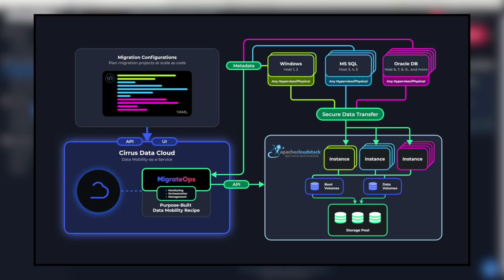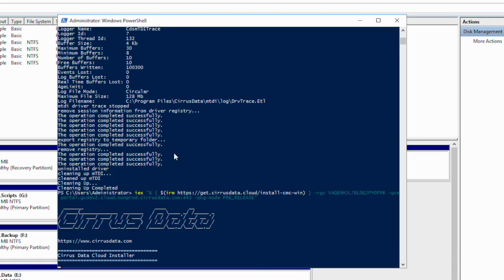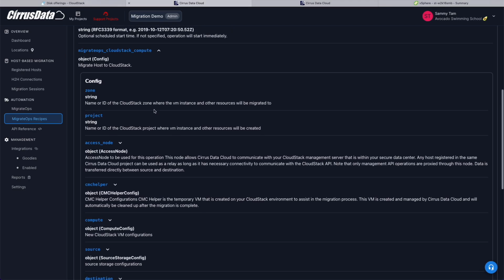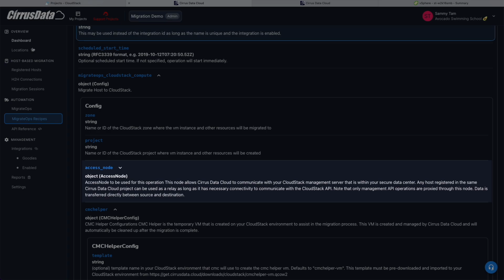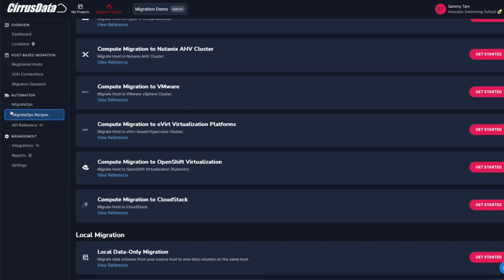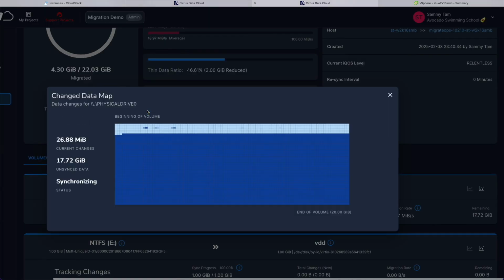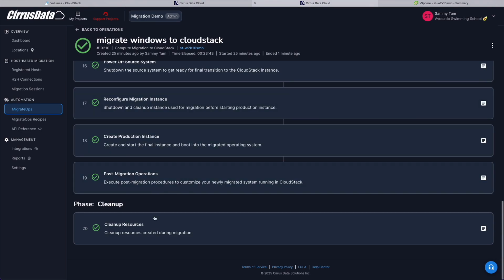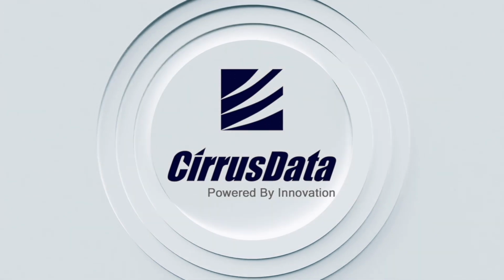SEE IT IN ACTION: Automated VMware Migration to Apache CloudStack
Seamless VMware to Apache CloudStack Migration with Cirrus Migrate Cloud | 12-Minute Demo
🚀 Ready to break free from vendor lock-in? Watch this in-depth demo showcasing how Cirrus Migrate Cloud (CMC) simplifies migrating from VMware to Apache CloudStack without disruption or complexity.

Cirrus Migrate Cloud is a SaaS-based, no-footprint solution designed to automate and optimize virtualization migrations. Move your virtual machines (VMs) seamlessly in just a few clicks while maintaining performance and ensuring data integrity.

📌 In this video, you'll learn how to:
Set up and launch a VMware-to-Apache CloudStack migration
Automate migration tasks with MigrateOps™ and YAML-based recipes
Ensure business continuity with zero disruption during migration
Experience the power of Intelligent Quality of Service (iQoS) for real-time performance optimization

Why Choose Cirrus Migrate Cloud?
💡 No Virtual Appliances – Simplified deployment with zero additional infrastructure
🔄 Cross-Hypervisor Migration – Move to and from any hypervisor or cloud environment
🔍 Single Pane of Glass Management – Centralized control for all migration projects
🛡 100% Secure and Compliant – Built-in encryption and enterprise-grade security